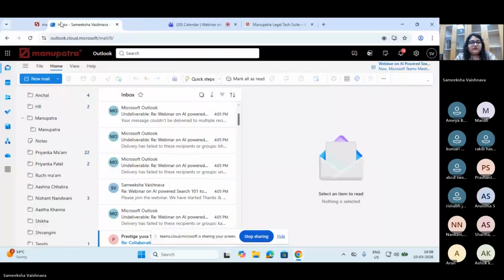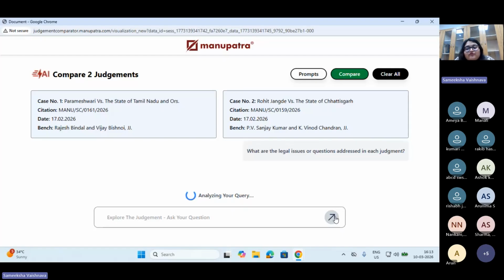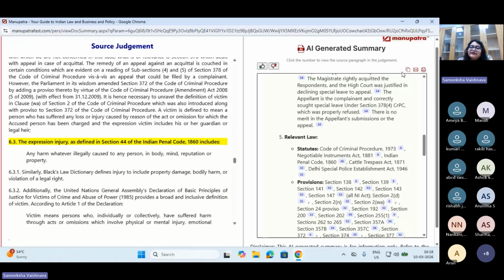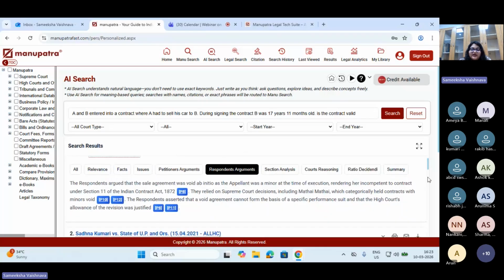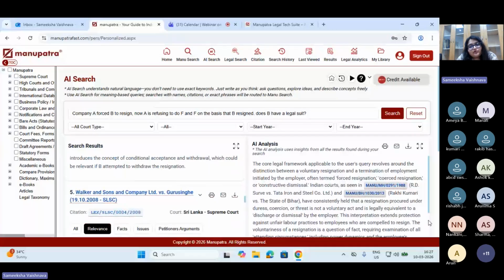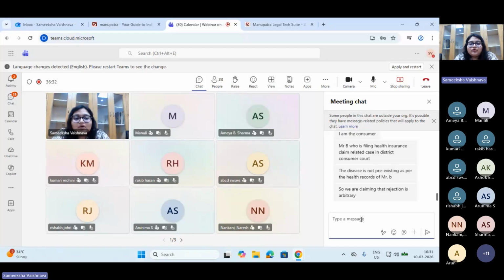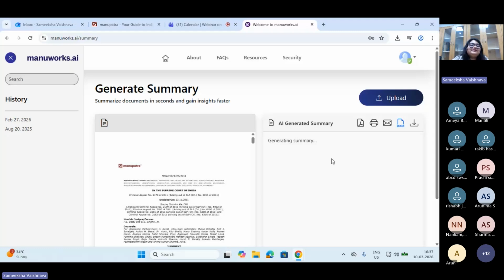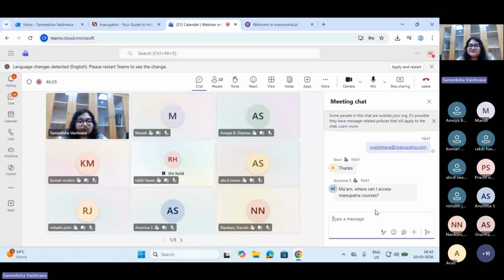AI Powered Search 101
This webinar introduces participants to AI powered search and its practical role in legal research. The session showcases how Manupatra AI and manuworks.ai help users find relevant legal information by understanding the context and intent of queries rather than relying only on keywords. Participants were guided on asking legal questions in simple language, generating initial drafts of notices and replies, creating quick summaries and timelines from case materials, analysing and comparing documents, exploring long legal texts efficiently, and using translation features to simplify legal work.